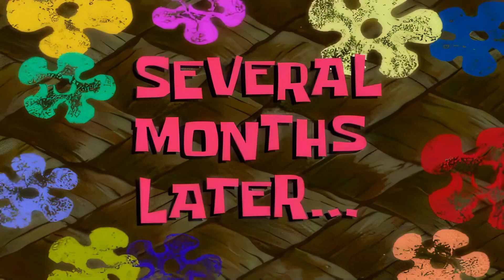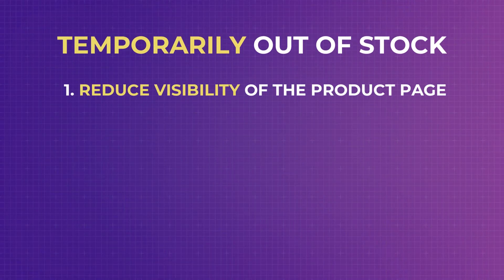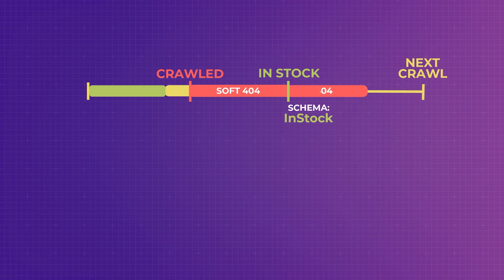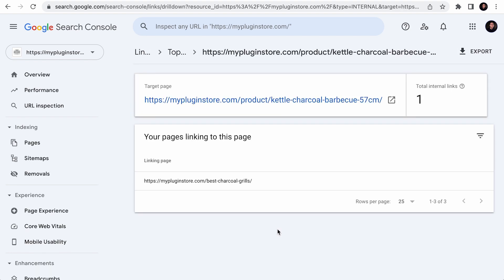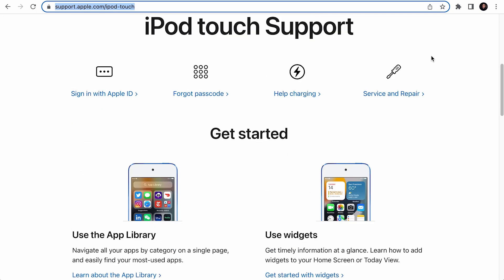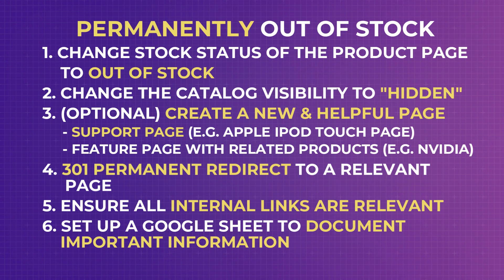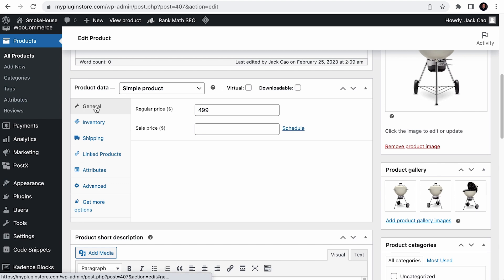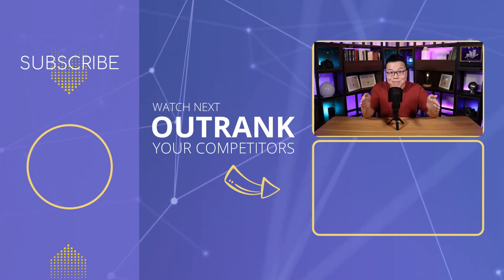Ecommerce SEO Tips for Out of Stock products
When your products are temporarily sold out, Google treats these pages as soft 404s, so simply marking the page as "Out of Stock" may not be effective for SEO. Learn how to properly notify Google and other search engines of the status of your out-of-stock products.

In this video, we discuss the steps to take when dealing with out-of-stock product pages, including product version replacement and seasonal products.

Chapters (Timestamps):
00:00 - Introduction
00:56 - What We Will Be Discussing
01:12 - Before You Get Started
02:00 - Temporarily Out of Stock SEO
04:07 - What is Soft 404?
06:56 - Remove Internal Links
08:33 - Permanently Discontinued Products
09:01 - How Big Brands Like Apple & Nvidia Handle it
13:16 - New Version Replacing Phased-Out Product
16:19 - Seasonal Sale Products
17:24 - Outro

What is a 301 Redirection?

If you have researched this topic, you can hardly find clear steps on what to do with Out of Stock SEO, specifically WooCommerce, so we hope this video will clear all doubts for you and provide clear steps to overcome Out-of-Stock SEO issues.

If this Ecommerce SEO Tips video helped, how about a THUMBS UP?